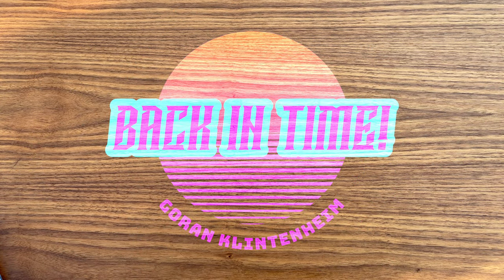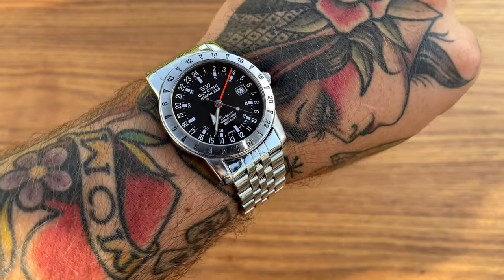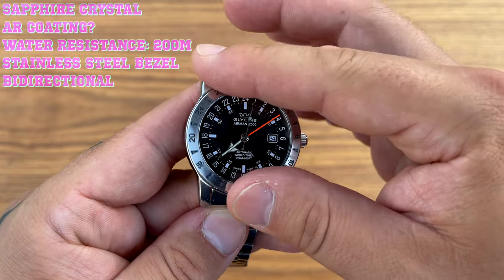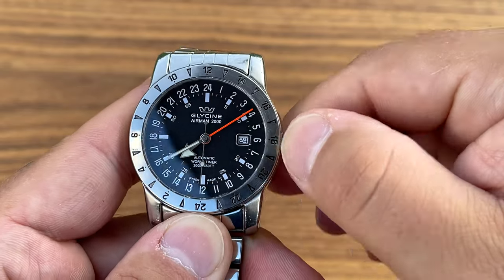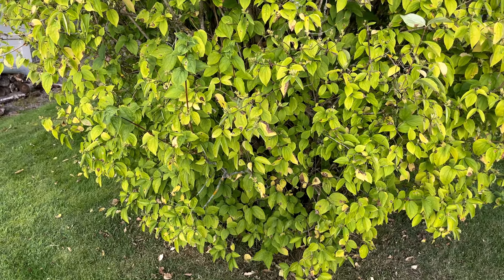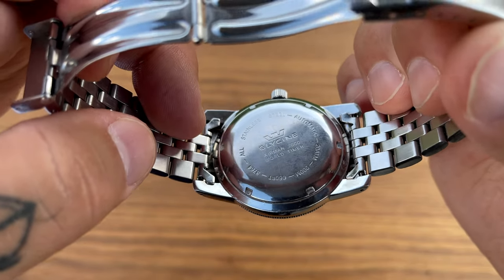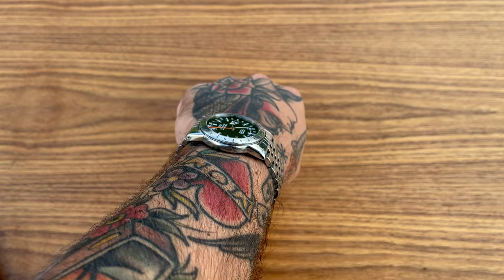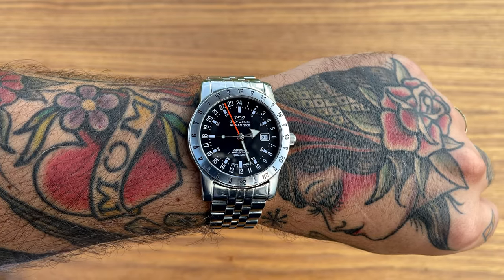Time to Fly - Glycine Airman World Timer!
Thanks to my friend Daniel I can finally feature the fantastic Glycine Airman on the channel!

If you like cool watches, great pics and Instagram, then head over to Daniel’s account _mad4watches_ and take a look:

As always, hope you like the video 😊